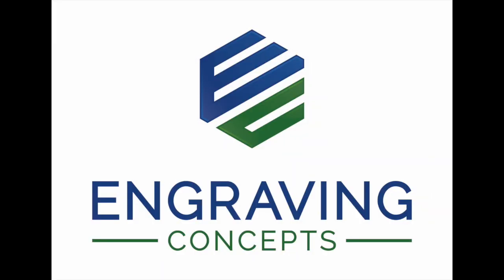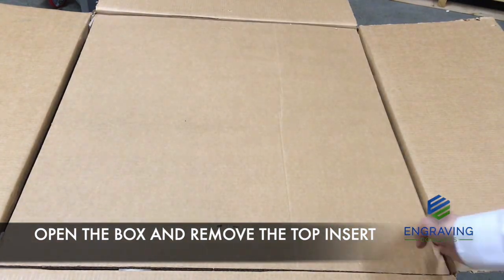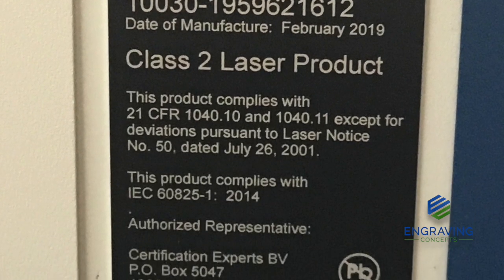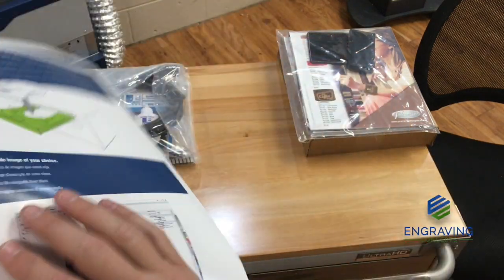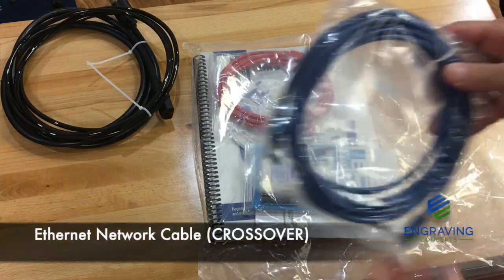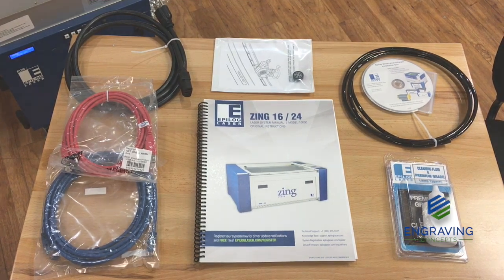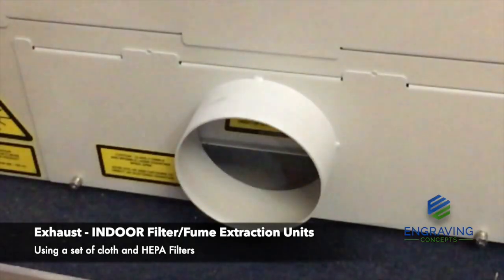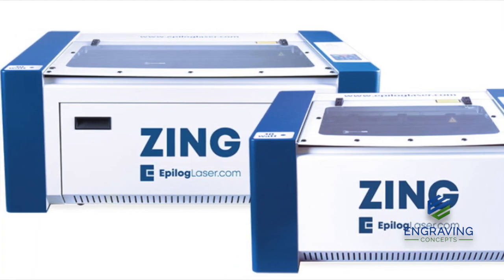Epilog ZING 16 Laser Uncrate & Setup